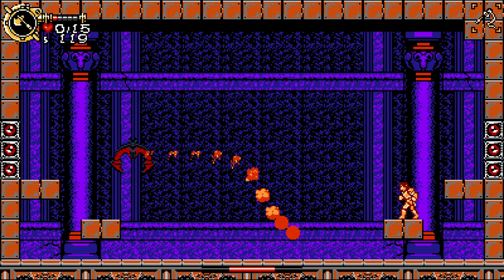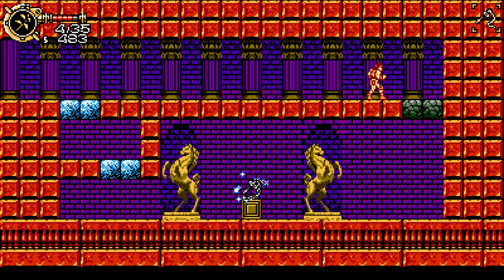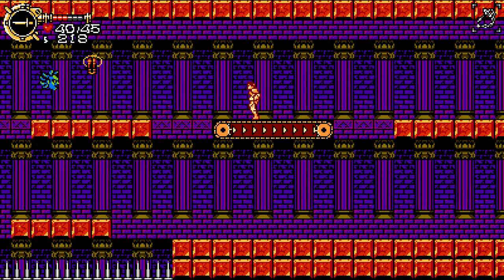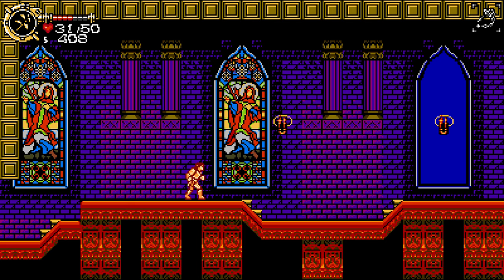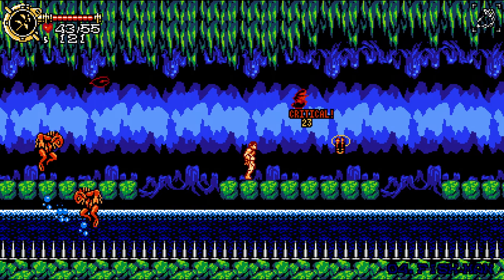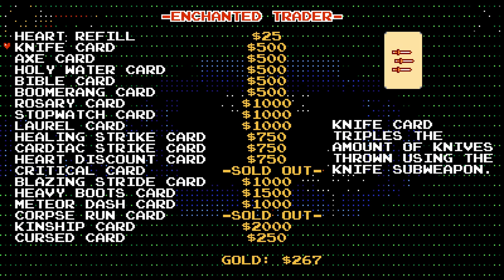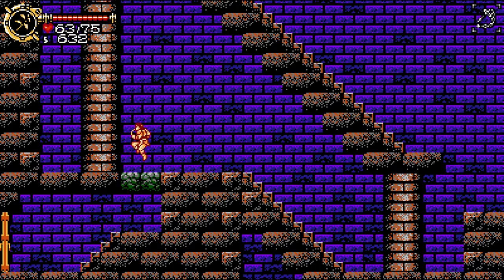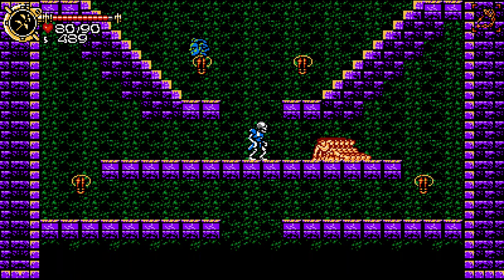TildeShambles - Castlevania ReVamped - Part 1